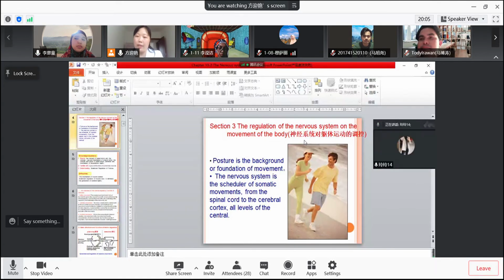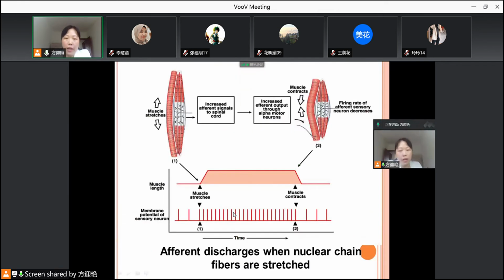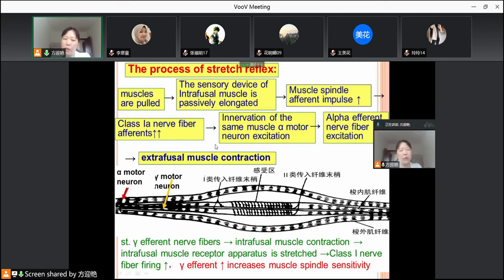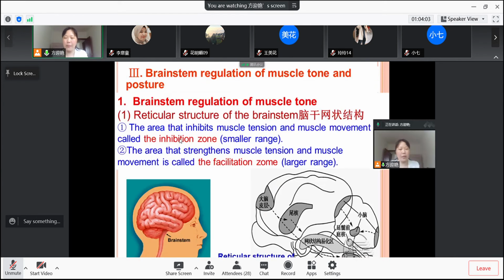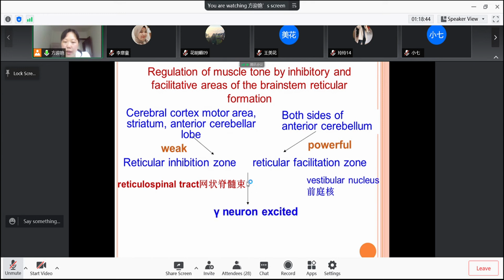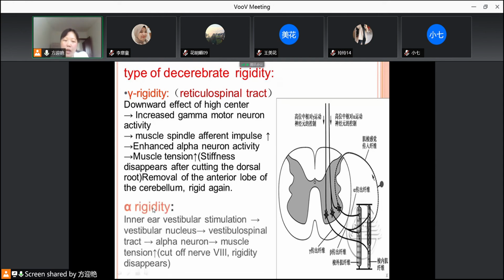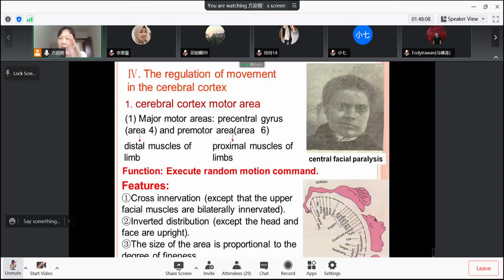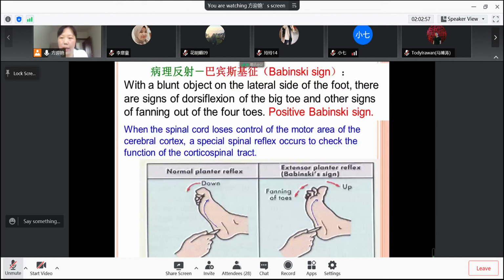Physiology VooV Meeting 2022 05 06 14 26 04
Chapter 10-2 Nervous System (Part 2)